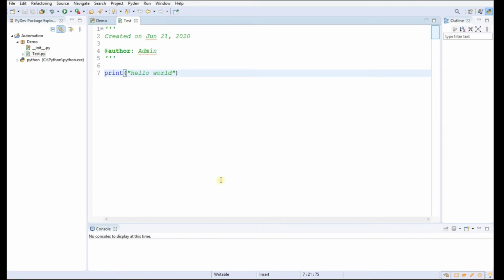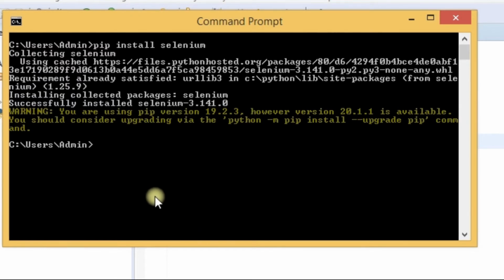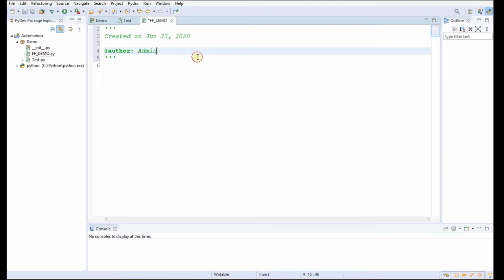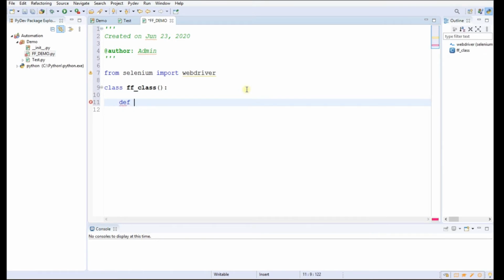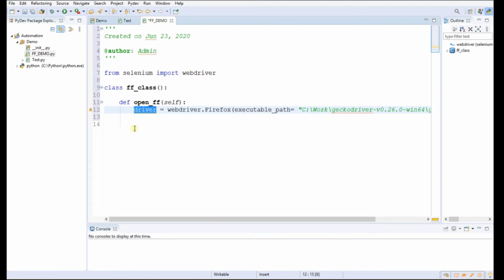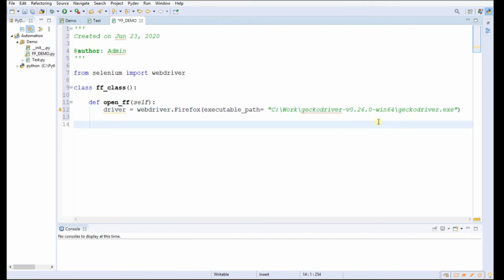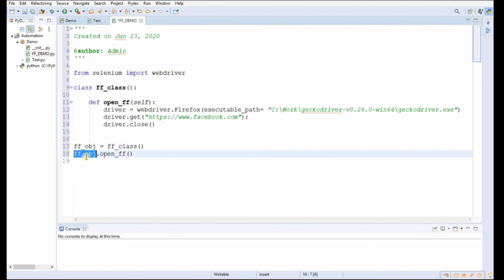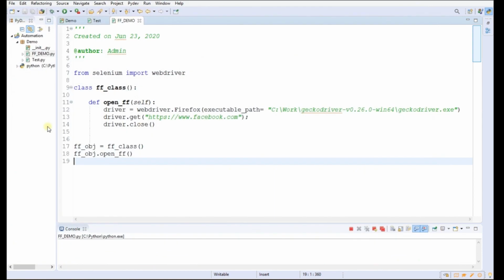How to open Firefox browser using Selenium Webdriver and Python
In this Video:
How to open firefox using python selenium webdriver.
How to download selenium module for python
How to install selenium python module
How to create class in python
How to create function in python

TestNG Tutorial

SELENIUM WEBDRIVER

MANUAL TESTING

"Selenium tutorial"
"What is selenium"
"Install Selenium"
"WebServices Testing"
"Testing interview Questions"
 "Selenium Tests"
"Selenium Webdriver"
"Difference between Selenium IDE, RC and Webdriver"
"XPATHS"
"Java tutorial"
"Suported browsers"
"Selenium Keypress"
"Continuous integration"
"Database testing"
"Hudson with selenium"
"fitnesse selenium"
"Selenium Grid"
"Webservices testing with selenium"
"Learn Selenium"
"Testing Tutorials"
"Android driver selenium"
"Iphone selenium"
"Automation Tutorials"
"Selenium Frameworks"
"Selenium Training"
"Selenium Tutorials"
"Testing Jobs"
"Selenium Jobs"
"Selenium 2.0"
"Selenium WebDriver"
"Selenium Server"
"Selenium GRID"